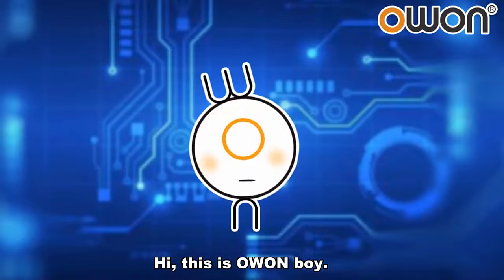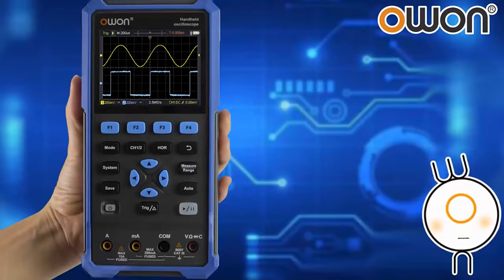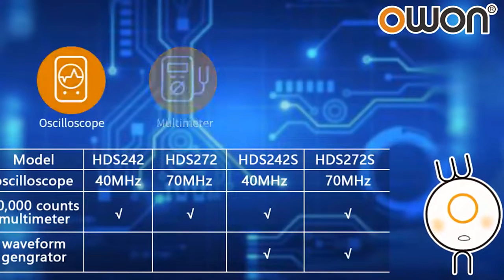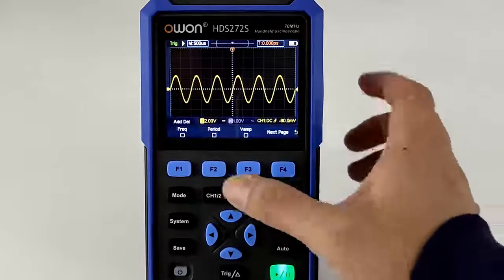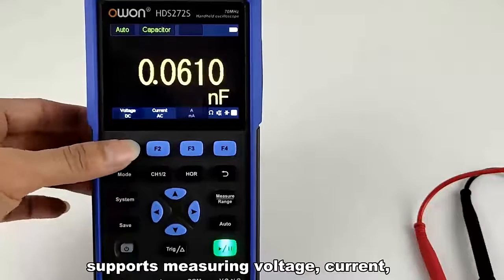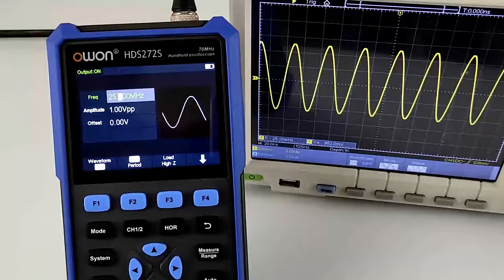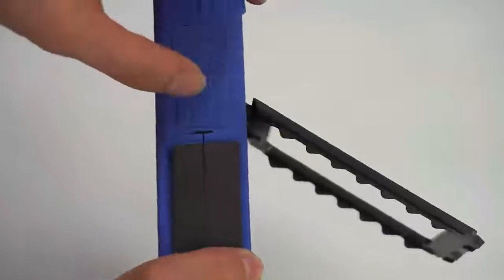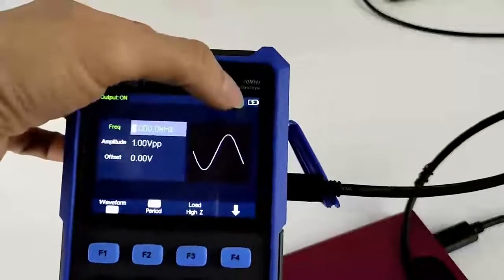Owon HDS272S 3in1 El Tipi Osiloskop Multimetre Sinyal Jeneratörü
Dijital osiloskop, multimetre, sinyal jeneratörü ve diğer test ve ölçüm cihazlarını geniş stok ve uygun fiyat avantajı ile perpaotomasyon.com'dan satın alabilirsiniz.

OWON HDS 272S Osiloskop + multimetre + dalga formu üreteci, çok işlevli cihaz.
3,5 inç yüksek çözünürlüklü, yüksek kontrastlı renkli LCD ekran, dış mekan kullanımına uygun
18650 lityum pil, 3-6 saat boyunca sürekli çalışabilir
USB Type-C arayüzü, Güç bankasını destekleyin, PC yazılım bağlantısını destekler.
Kendi kendine kalibrasyon işlevi
SCPI destekli, ikincil geliştirmeyi kolaylaştırın
OWON HDS272S 2.8 "LCD 2CH El Tipi Osiloskop 70MHz Bant Genişliği 20000 Sayım Multimetre OSC + DMM 3'ü 1 arada Otomobil Bakımı ve Güç Algılama için Uygun
Ergonomik tasarım 3,5 inç yüksek çözünürlüklü, yüksek kontrastlı renk LCD ekran; Kendini kalibrasyon fonksiyonu ile yüksek güvenilirlik; USB tip-c arayüzü ile desteklenen SCPI, oscilloscope skoptan verileri analiz edebilir ve yazdırabilirsiniz.
2 adet 2200mAh 18650 lityum pil, daha az 3W güç tüketimi yaklaşık 6 saat boyunca sürekli çalışabilir; Uygun şarj için USB tip-c kablosu dahil.
Dijital osiloskop ana işlevi-2 kanallı giriş, 70MHz bant genişliği, 250MSa/s gerçek zamanlı örnekleme oranı, maksimum 8k kayıt uzunluğu. İmleç ölçüm fonksiyonu; Çoklu otomatik ölçüm fonksiyonları; XY fonksiyonu; Bir anahtar otomatik set fonksiyonu, tespit edilmesi ve hata ayıklaması kolaydır.
Dijital el multimetre-tutma fonksiyonu ile otomatik değişen 20000 sayımları true RMS multimetre standart voltaj, akım, direnç, diyot, kapasite ve süreklilik testi, tespit ve hata ayıklama kolay ölçmek için kullanılabilir. Maksimum AC 750V, DC 1000V giriş voltajı; Multimetre ve osiloskop skopun bağımsız girişi göreceli ölçüm fonksiyonunu destekler.
Dalga formu jeneratörü- maksimum 25MHz frekans çıkışı, 0.1Hz çözünürlük; 14 bit dikey çözünürlük, 125MSa/s yüksek örnekleme oranı; 8K dalga boyu, maksimum 5Vpp çıkış genliği. Çıkış sinüs, kare, rampa, nabız ve yerleşik özel dalga formlar